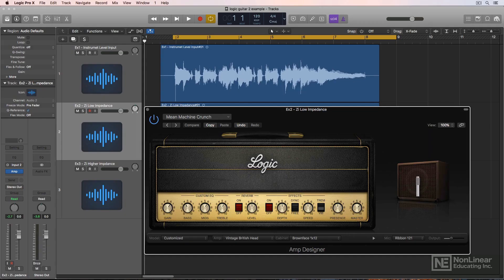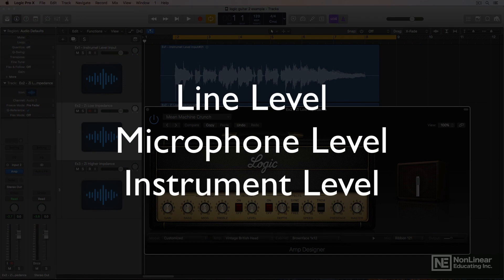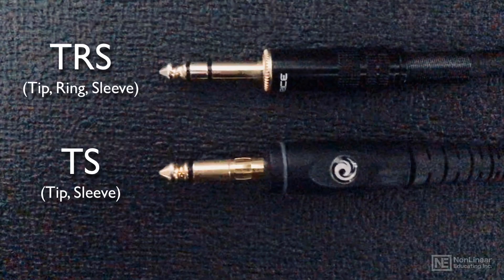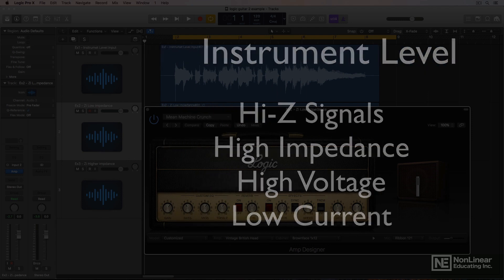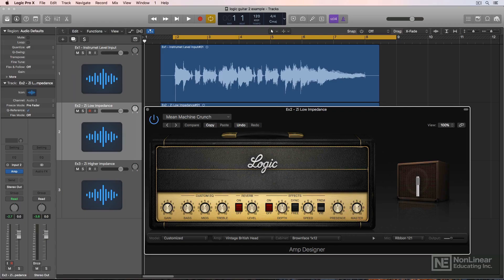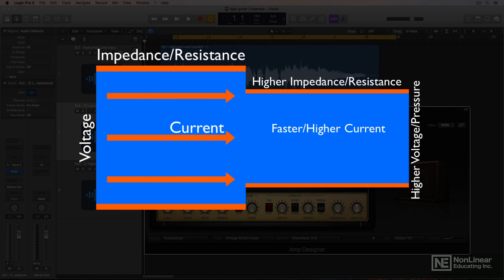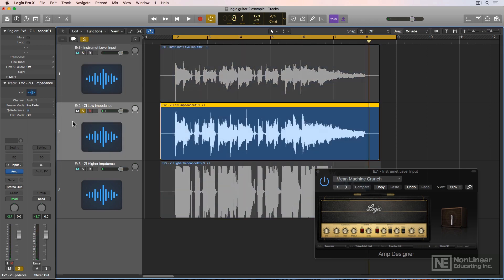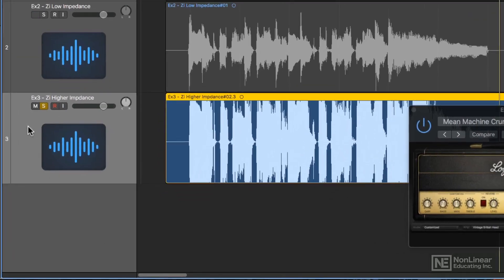Logic Pro X 501: Studio Series - Recording Guitars - 2. Direct Input Signal Levels and Impedance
Logic Pro X 501: Studio Series - Recording Guitars by Joshua Carney
Video 2 of 25 for Logic Pro X 501: Studio Series - Recording Guitars

Whether youre a guitarist looking to record pro-sounding guitar at home, or an engineer who wants to learn how to properly mic real amps in the studio, this in-depth course by audio recording and mixing engineer Joshua Carney is a must view! The course reveals absolutely everything you need to know about recording guitar in Logic

First, Joshua covers essential concepts such as DI, signal levels and impedance. He demonstrates how to edit perfect takes using Logics advanced comping and punching features. You learn how to get the best possible guitar tones out of Logics modeled amps, cabinets, microphones and pedals, and how to get your DI bass guitar sounding just right.

Next, you learn all about microphone types (dynamic, ribbon and condenser), polar patterns, and miking techniques. In a mic shootout, Joshua demonstrates various microphone brands and models, and shares tips to help you pick the best mic for the job. You also learn about reamping, recording in stereo, double tracking and a lot more!

So pick up your acoustic or electric axe and get ready to rock with guitarist and Logic expert Joshua Carney This is the best course about recording guitar in Logic ever produced!